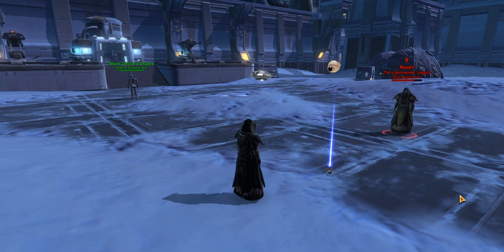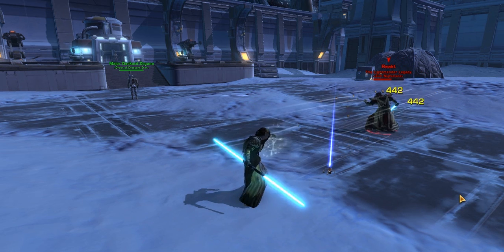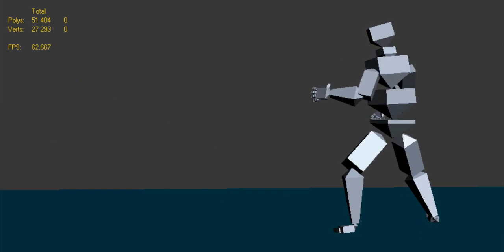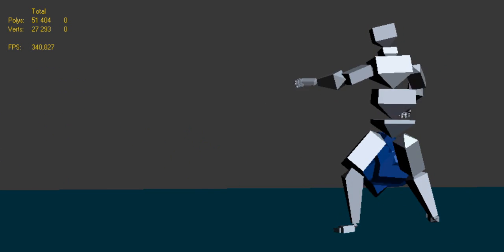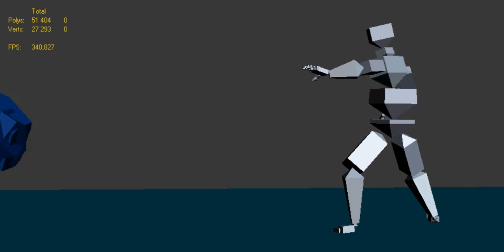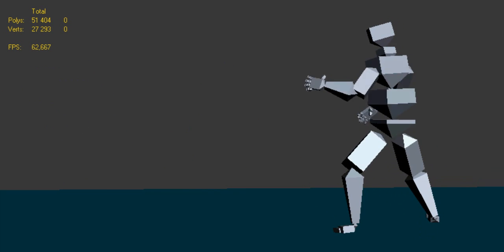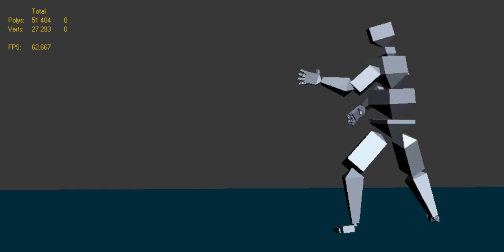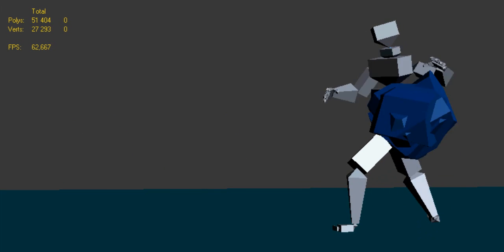SWTOR Telekenetic Throw animation concept (with commentary)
Hi there.

This is a quick animation i made as a concept for the Telekenetic Throw ability.

Its VERY rough, and is nowhere close to Bioware standards.
This is just a concept. I used basic bones inside 3Ds max to make a quick character, and a few boxes to represent the boulders.

As you hear, i am not english and my english is far from perfect.
But hopefully you get the idea.